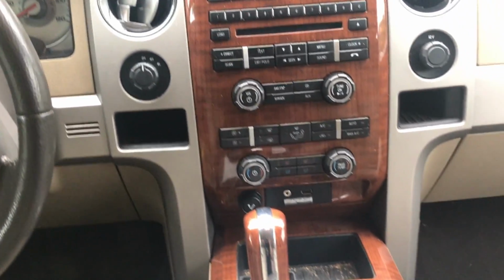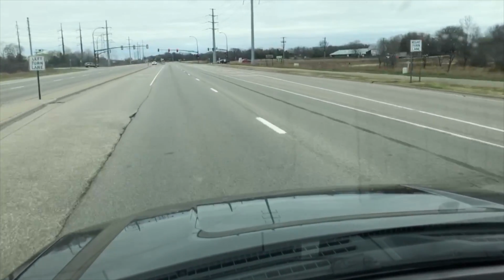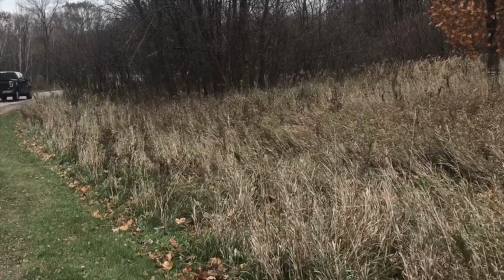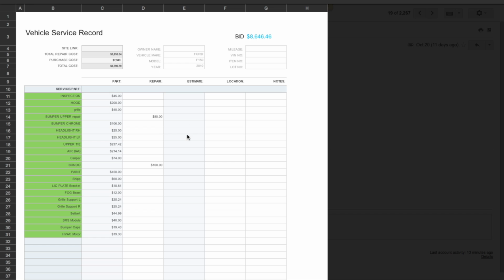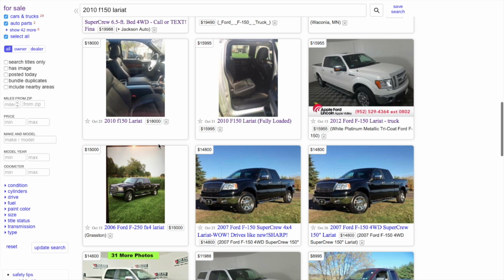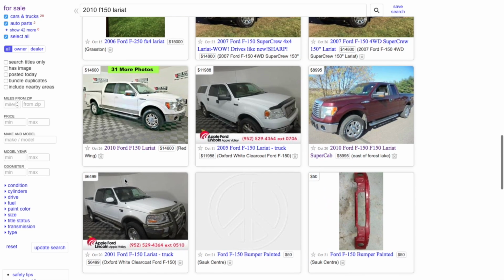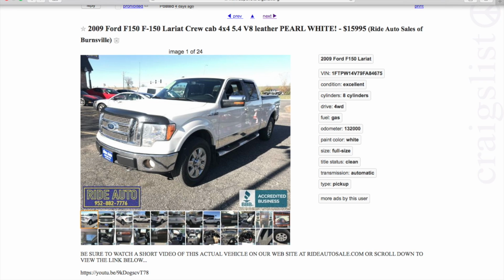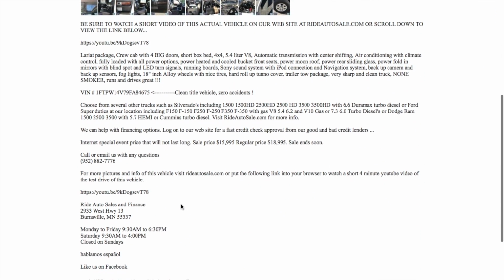Bought F-150 on Copart - is it worth it?? Cost Breakdown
This is my cost breakdown video for a salvage title ford truck I purchased from Copart. Be aware that pricing on parts and labor could be more or less for you - depending on location and repair shops you utilize.